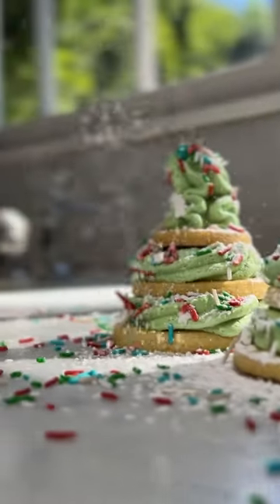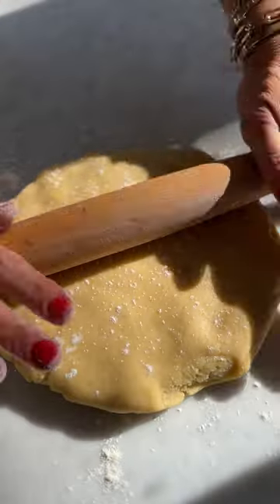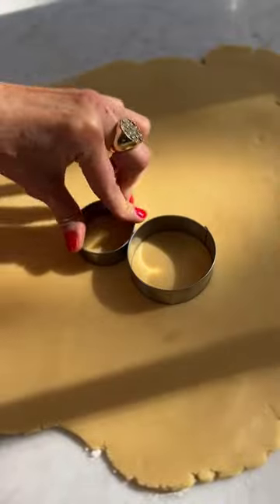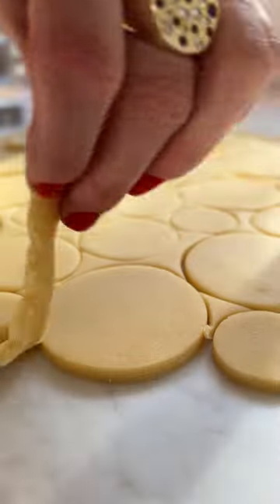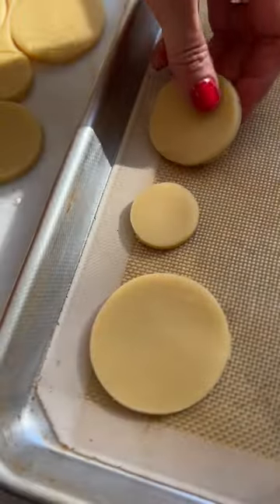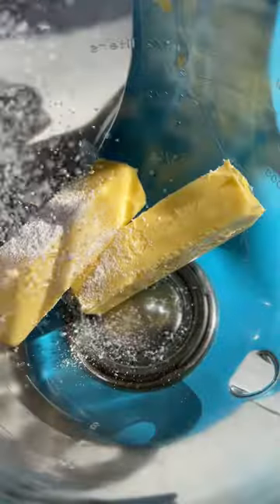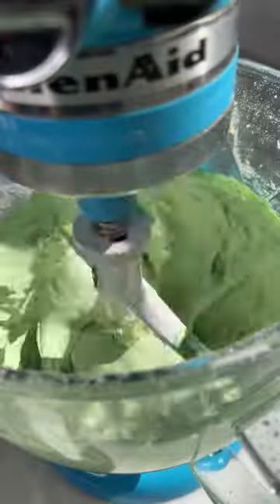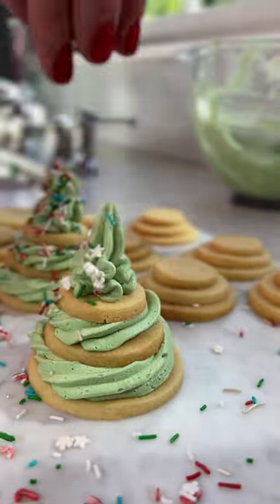Sugar Cookie Christmas Trees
Whether you're making cookies for Santa, friends, or family, these Sugar Cookie Christmas Trees are perfect!